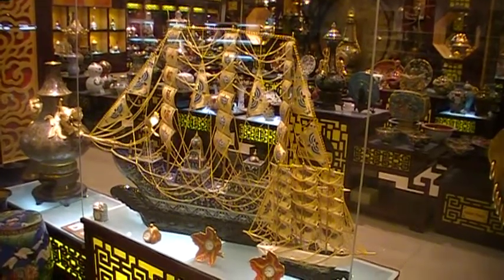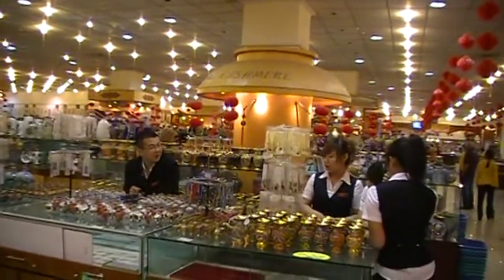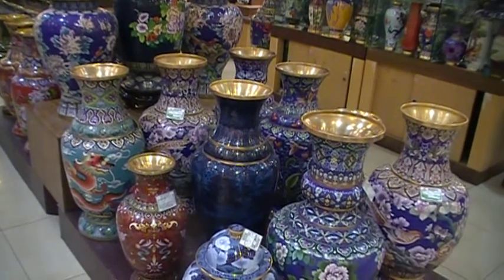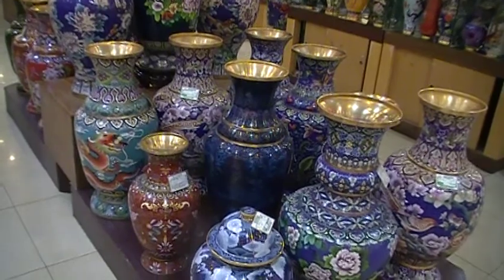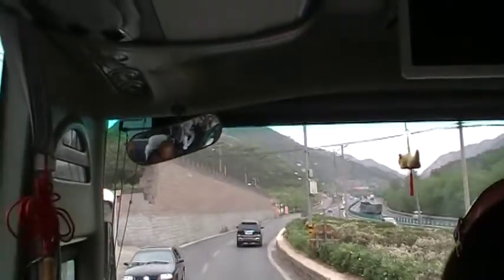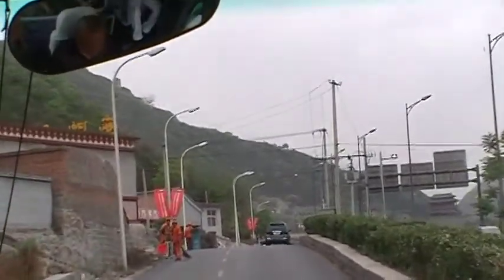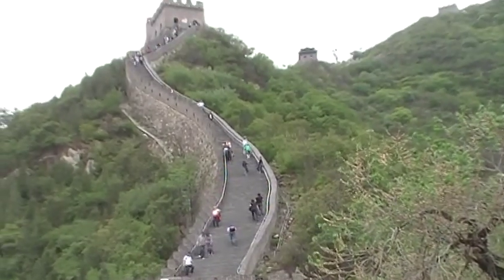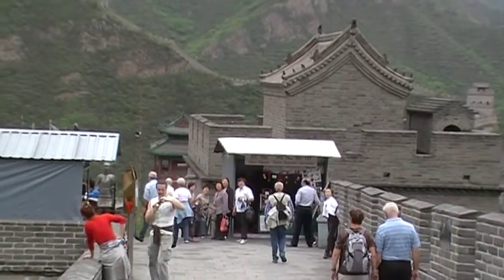Sightseeing in Beijing: Great Wall and Other Things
This is the third of my China and Hong Kong tour video series. This one shows a Cloisonne (enamelware) factory-cum-store, the great Wall of China, afternoon rush hour traffic in Beijing, and a Chinese acrobatic show. I hope you will enjoy this video.